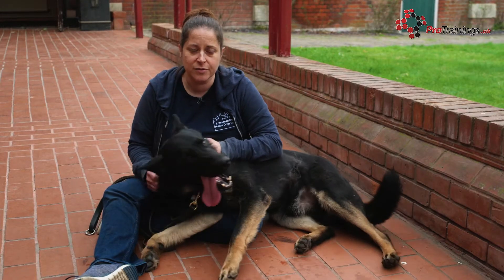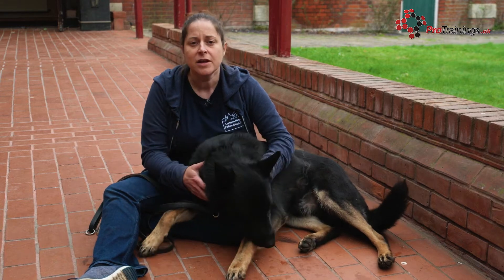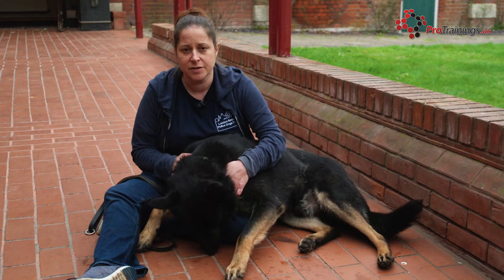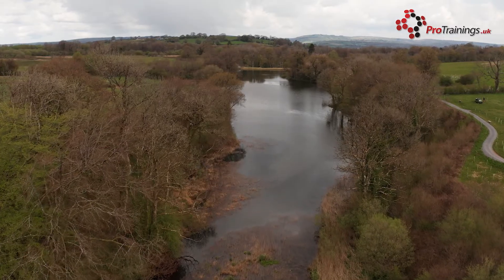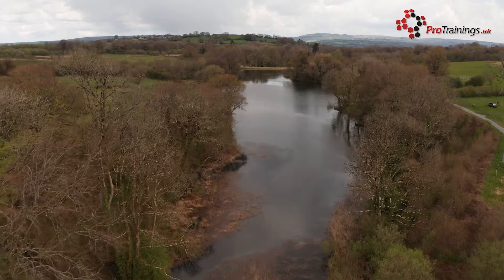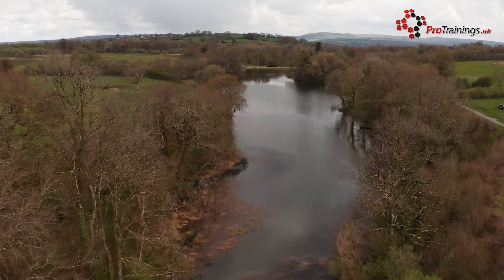Drowning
For more information about pet first aid training courses (classroom, online or virtual) or details of our range of pet first aid equipment, email or phone us on 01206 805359.